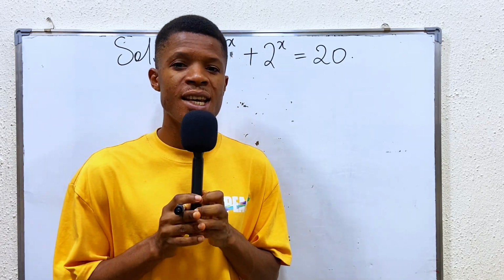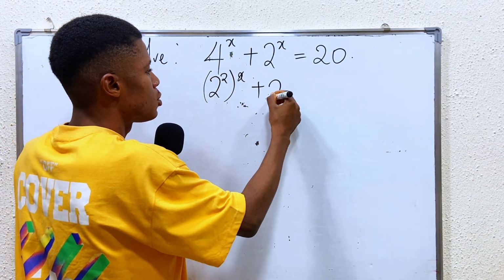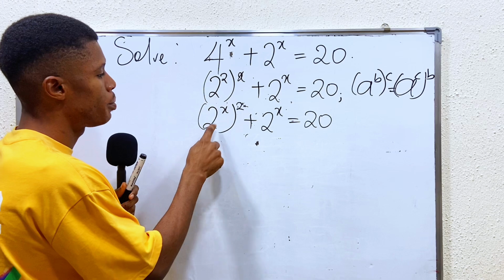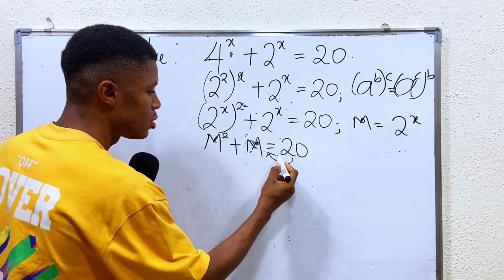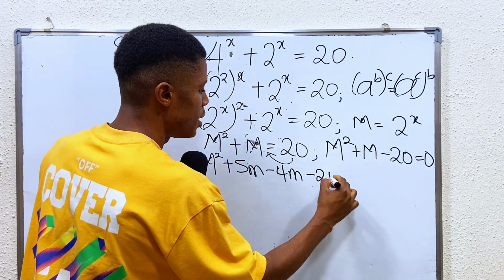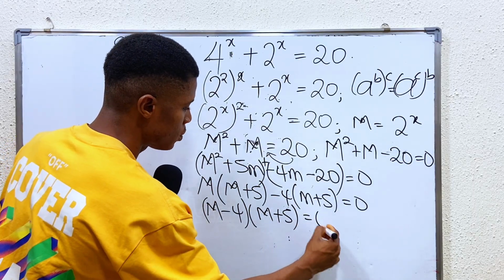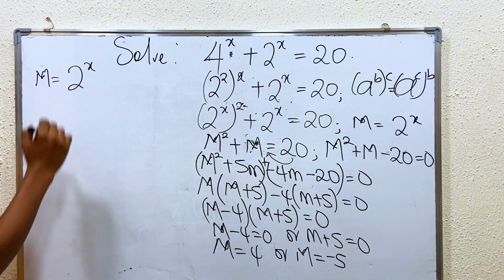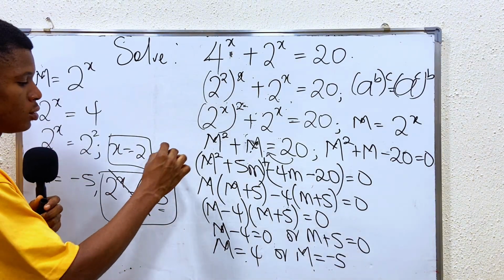Exponential Equation Simplified | OLYMPAID MATHEMATICS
Learn how to solve the exponential equation
4
𝑥
2
𝑥
20
4
x
 +2
x
 =20 step by step! 📐 This video breaks it down in a simple and easy-to-understand way. Perfect for students preparing for exams or anyone wanting to master exponential equations.

👉 Watch till the end to fully understand the trick I used!